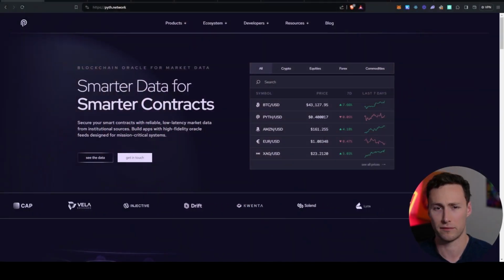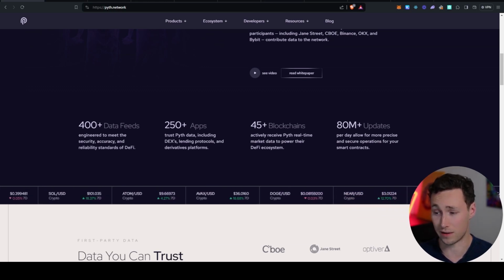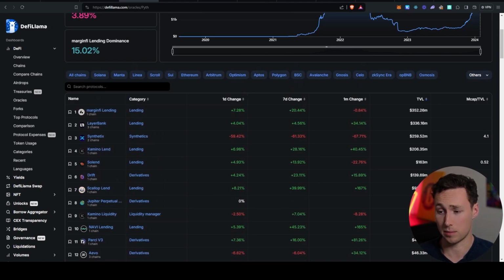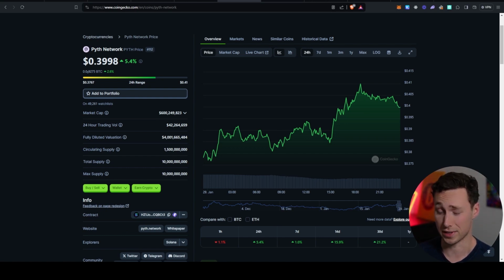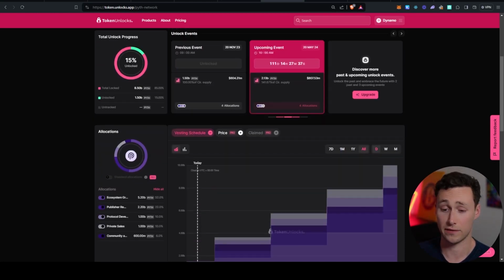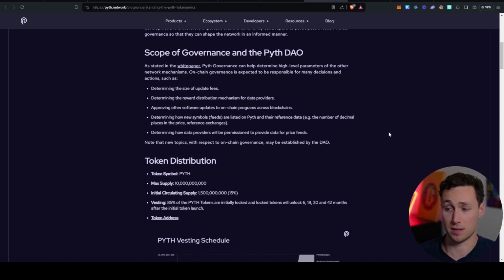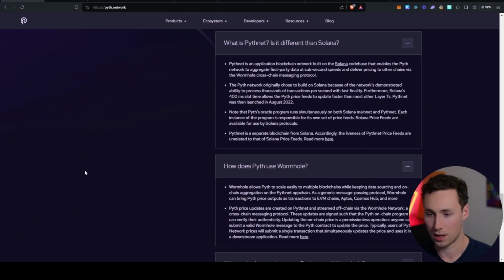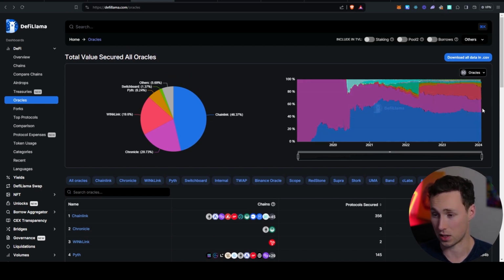Pyth Network (PYTH) Crypto Overview: A Lightning Fast Oracle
Pyth Network is a lightning fast oracle on over 40 blockchains and the primary oracle on the Solana network.

0:00 Intro
0:29 What is Pyth
4:36 PYTH Tokenomics
8:18 Risks and Opportunities of Pyth